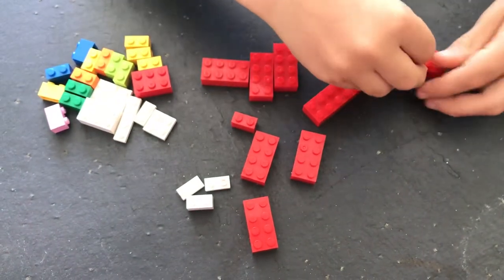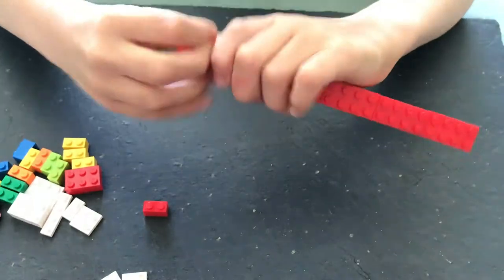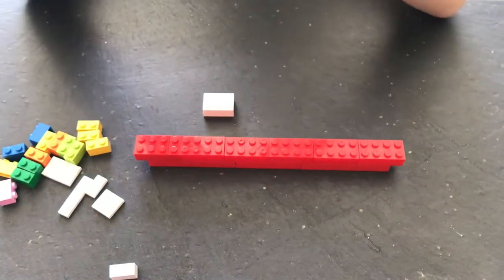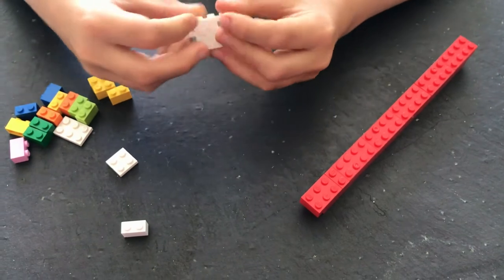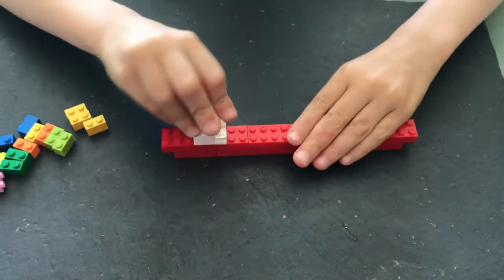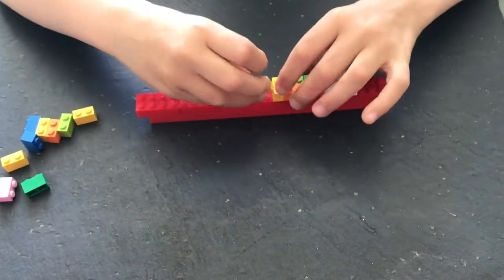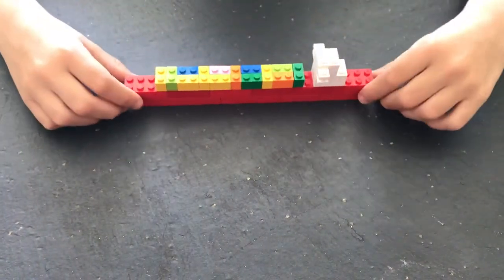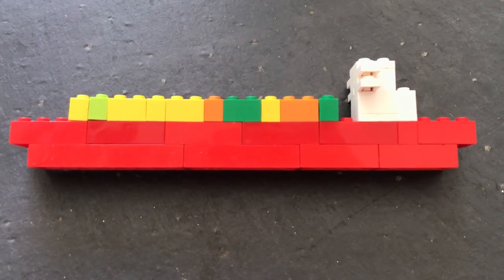Container Ship build